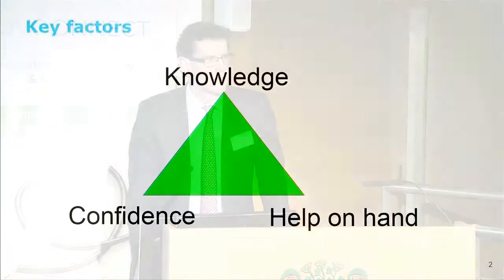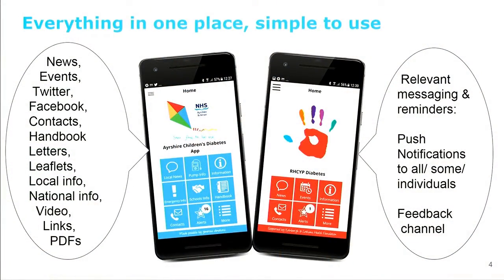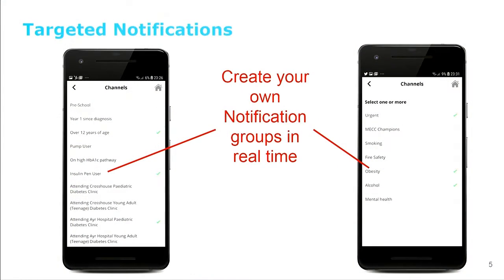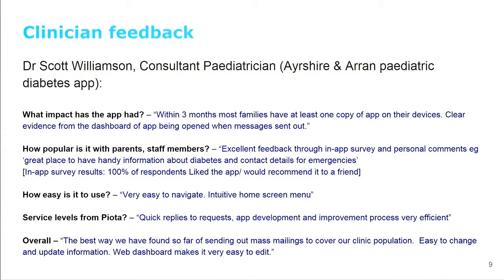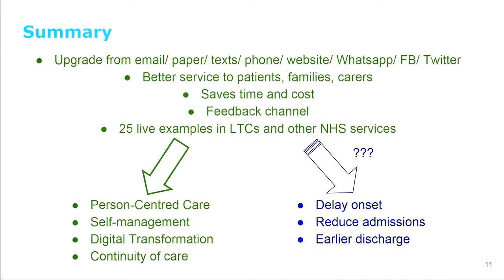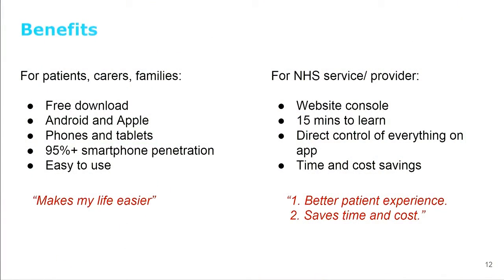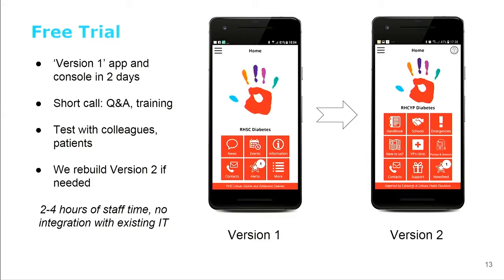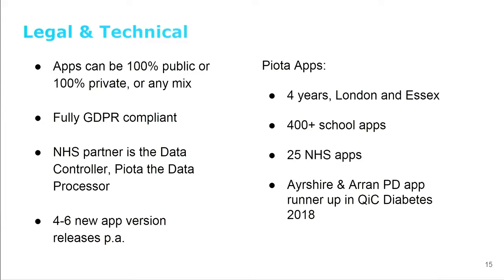IPSC 2019 - James Dickson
Improving Patient Safety & Care 2019
Continuous Learning, Measurement & Improvement
6th of February 2019
Royal Society of Medicine, London
Equipping patients to self-manage safely